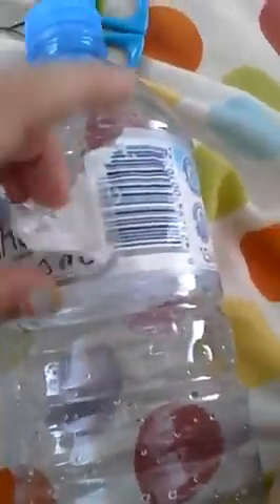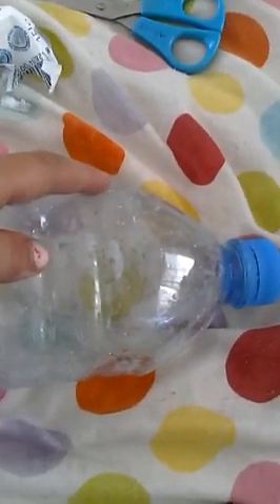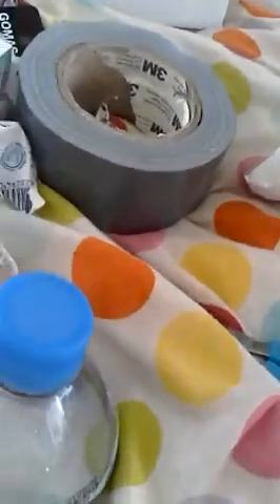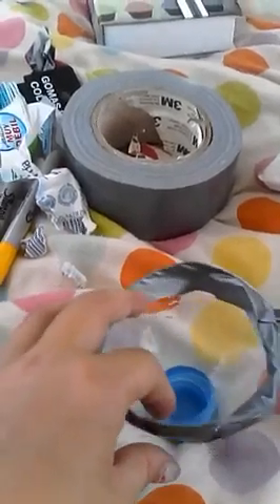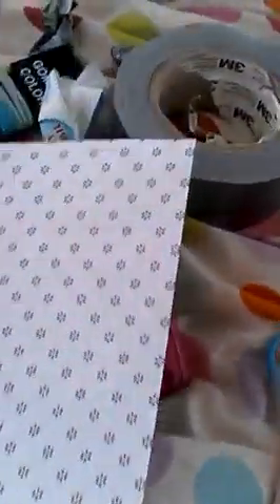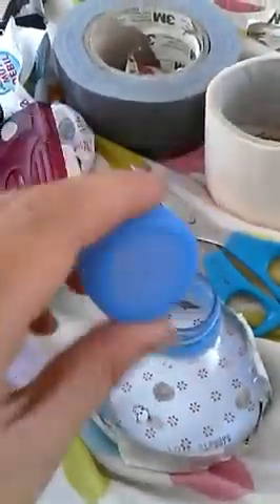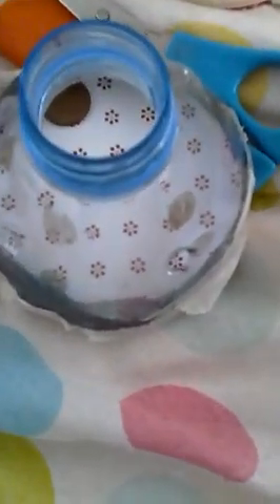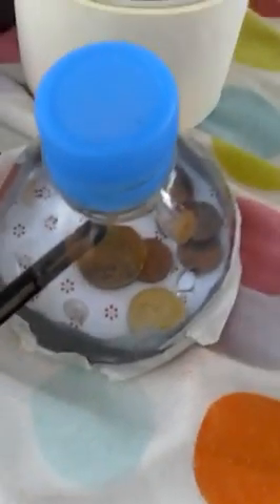DIY bottle pencil pot money box and drum all in one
To make the drum turn the pot upside down hehe